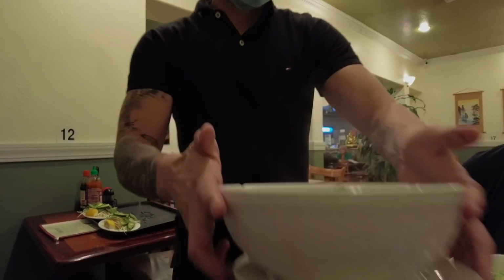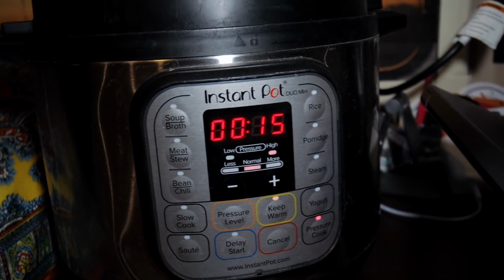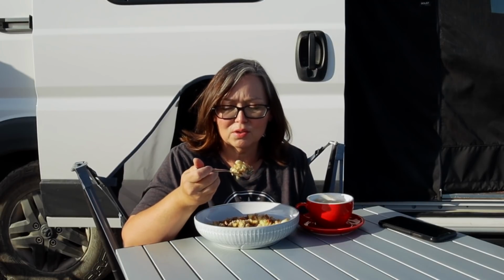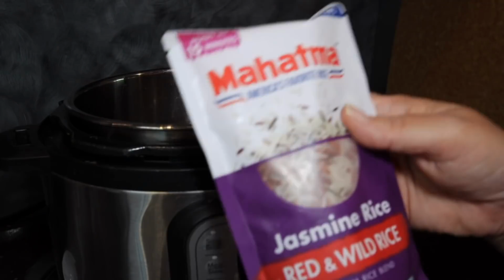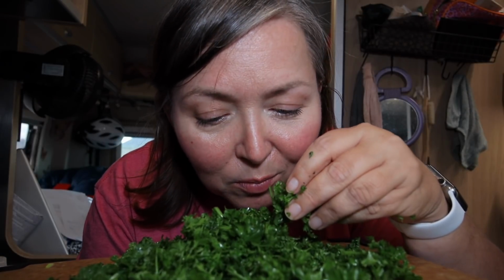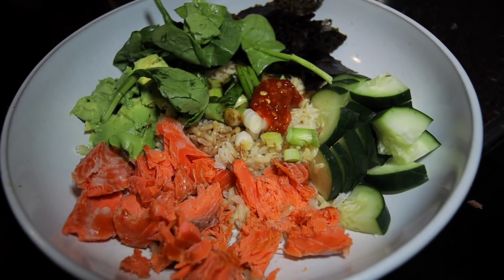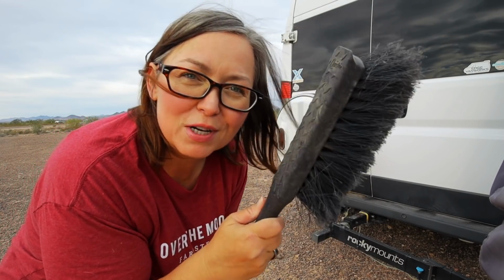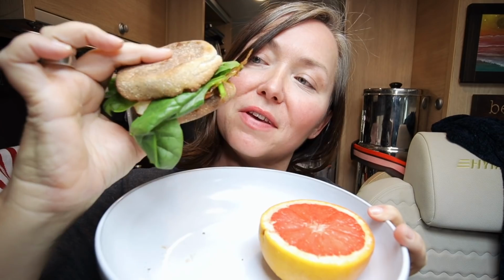7 Days of Cooking Easy Healthy Meals Off Grid in the Desert (Van)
How cooking off grid in your van or RV is easier than you think with 7 days of healthy meals that I cook in the desert in my van - and you can lose weight!

I've lived in my van for over 3.5 years and been RVing for almost 5 years so I've learned how to cook healthy meals using my propane stove and Instant Pot. I've also recently been losing weight with Noom so it's imperative that I continue losing weight and eating healthy. I hope this inspires you to cook more at home in whatever setting you're in, whether it's a van, RV, or your traditional sticks and bricks home.

👉 Looking for more awesome resources on travel, living a nomadic life, and creating a simplified, happy lifestyle?  Don't miss out!

➡️ CRAZY AMAZING truly unlimited no throttle/no caps Internet! I run my entire online business with it

00:00 Intro to van life cooking off grid healthy meals
00:48 What is off grid camping?
01:09 How to meal prep being off grid?
01:26 Is it safe to use propane inside the van?
02:24 Day 1: Easy Instant Pot healthy meal
04:04 Day 2: Typical off grid breakfast - super easy
04:19 What's the best and worst thing cooking in the van?
06:02 Off grid living - what do I do?
06:43 Typical off grid lunch
07:49 Day 3 lunch from the Emerald City
12:52 Intuitive cooking - I messed up
13:27 Day 4: Quick & easy "bowls"
15:08 Day 5: Healthy meal for weight loss
18:15 Day 6: Rice Noodle Salad bowl & reducing smells in the van
20:16 Day 7: Healthy breakfast with English muffins

➡️ Mailing Address:
Story Chasing/Amber Baldwin
143 Rainbow Drive, Box 4300
Livingston, Texas 77399

★  My Story
Hi, I'm Amber and in May 2017 I started full time RV living. I started this nomadic journey after selling my house and all my belongings to pursue this crazy dream of traveling full time in an RV and creating incredible memories.

After 1 year of traveling, I sold my 26 foot Winnebago Class C RV for a more nimble Class B van on a Promaster 2500 chassis. Now in my 5th year of RVing in my camper van, I'm still loving this RV lifestyle and being a digital nomad. I almost always boondock in nature and really enjoy that off grid living.

★ Travel Vlog Season 5, Episode 67: Arizona

★ Music Credits (You get 2 months free and so do I!)

© StoryChasing - Create. Do. Live!